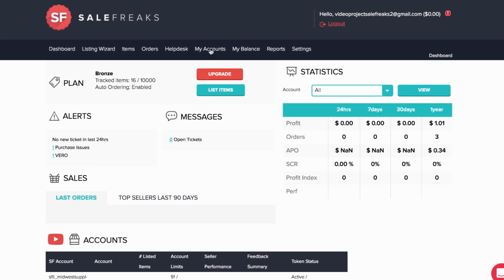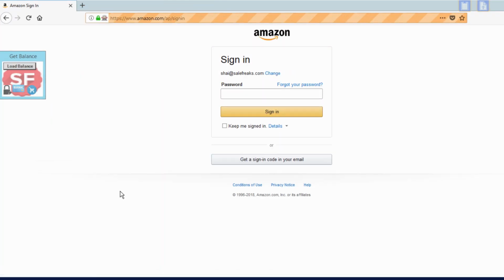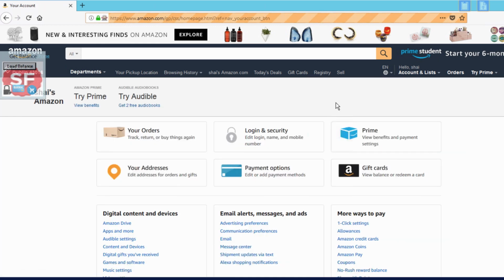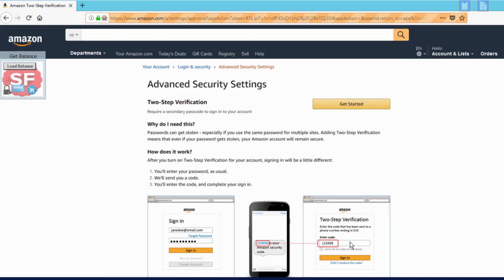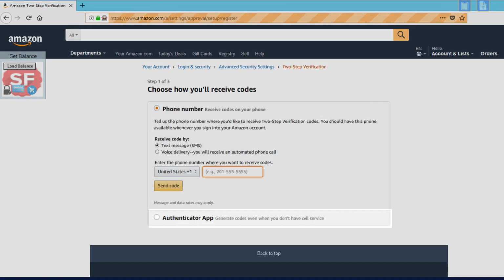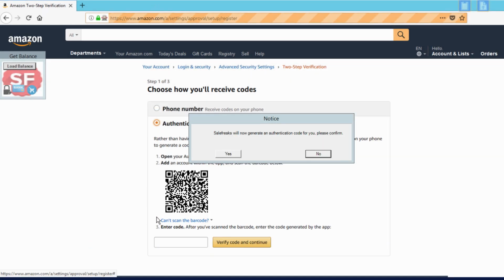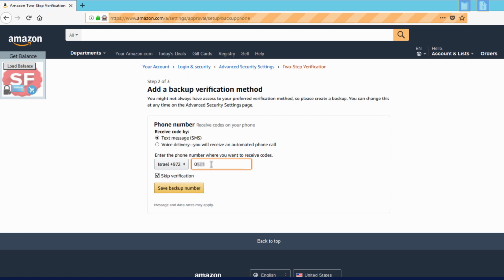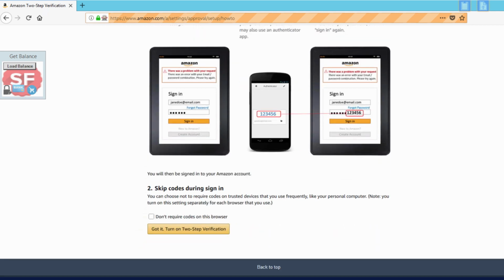Setting up 2 factor Authentication on Amazon account when Auto Ordering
Hi Guys, in this video we will show you how to setup 2 factor
Authentication using our Auto Order tool.

Lets first explain what the advantages of having 2 factor authentication

If you are an Amazon seller and Amazon requires 2 factor authentication you are covered
Amazon Increases the reliability/authenticity of your account when you’re using 2 factor authentication
You might already have 2 factor Authentication setup on your account and just need to integrate it with the auto-order.
However this is by no means something you must do to establish or continue Auto order it's just something we added to help you guys.

So how do you set it up?

Go to my accounts
Click on the Amazon image and enter  safe access
When you are inside your Amazon account go to Account
Enter the  login and security area.
edit the advanced security settings
Click get started if its not enabled yet
Here you must choose Authenticator App You will now see a notice from salefreaks, just click yes to enable
You will automatically be redirected to the next page where you will be required to leave a phone number if you ever need to recover your account
Now on this page you need to scroll down and click to turn on two step verification
And now you are done